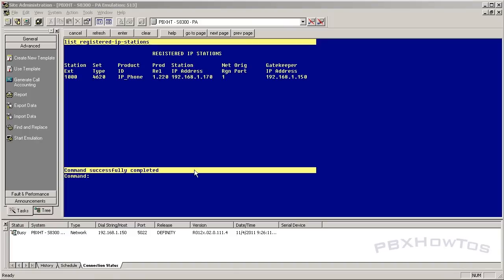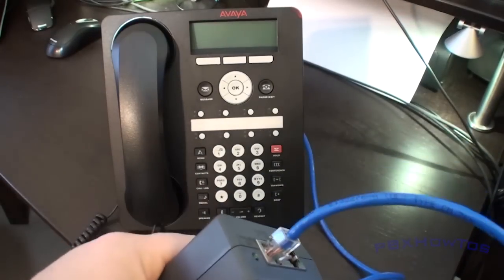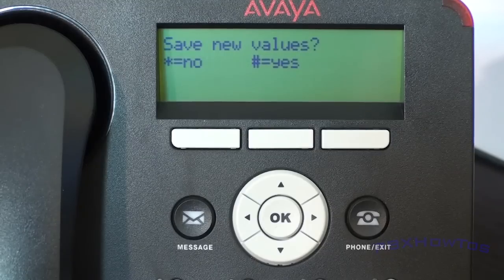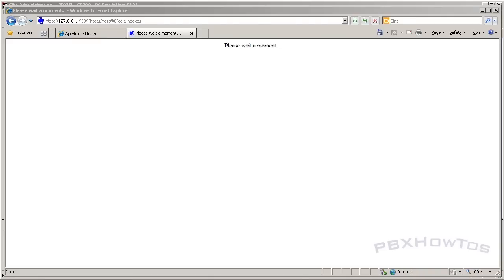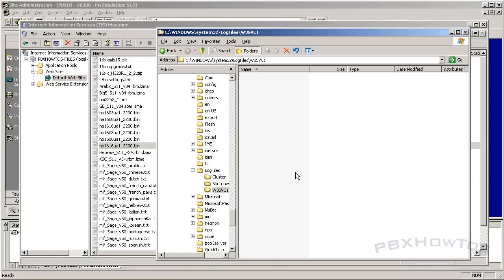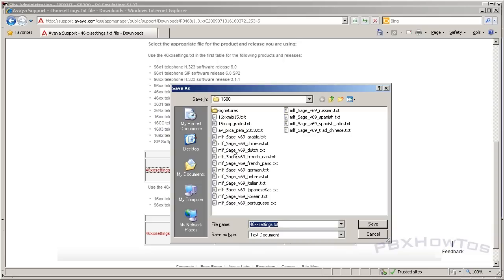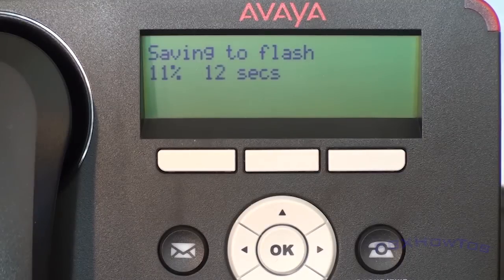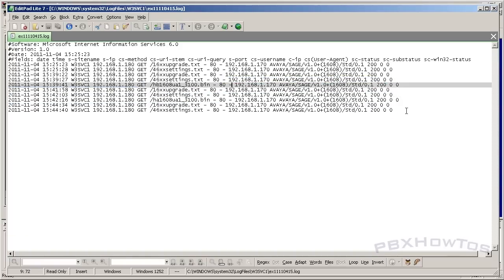Installation and Configuration of Avaya 1600/9600 Series IP Telephones (NON-DHCP) - Avaya PBX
Video Topic: Avaya 1600/9600 Series IP Telephones (NON - DHCP)
System: Avaya Communication Manager

I show you how to install, configure and update 1600/9600 series IP Phones using various tools and methods. This can be translated to other Avaya PBX's as well. Just refer to the Avaya Aura Communication Manager Feature Description and Implementation manual for more information. Click on Documentation and select the system and version for your PBX.